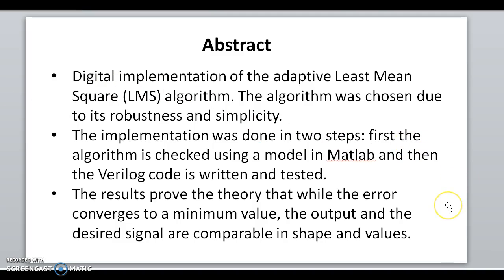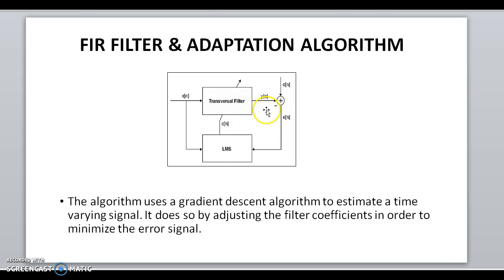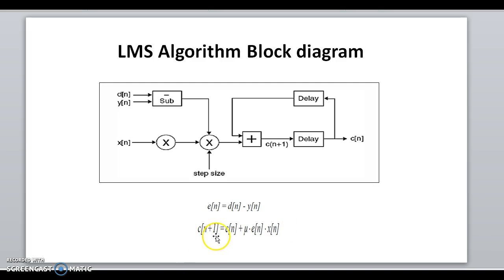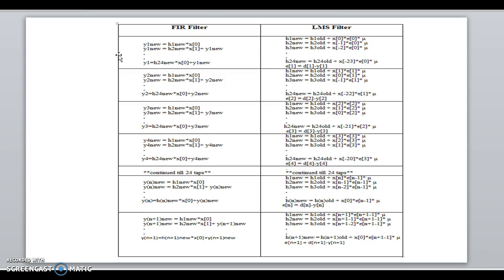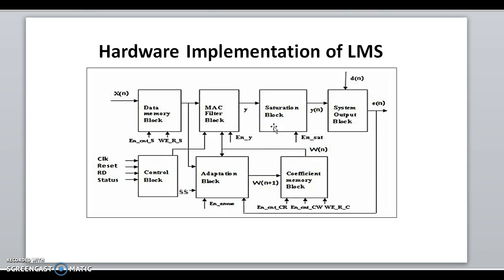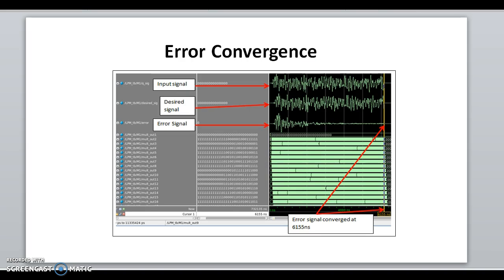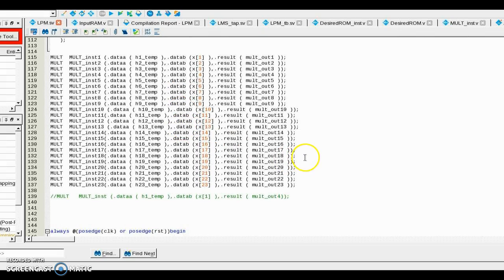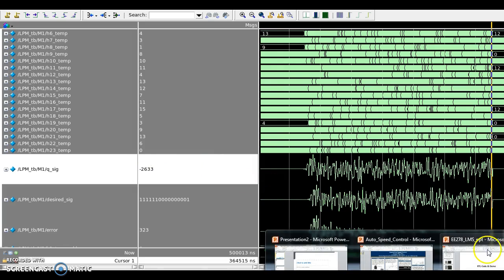EE278 FPGA Implementation of LMS Algorithm